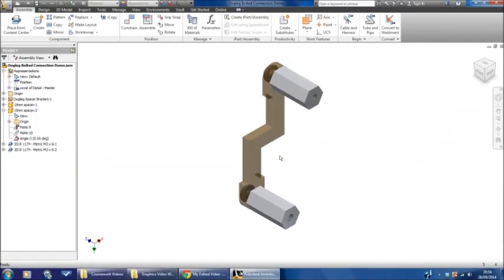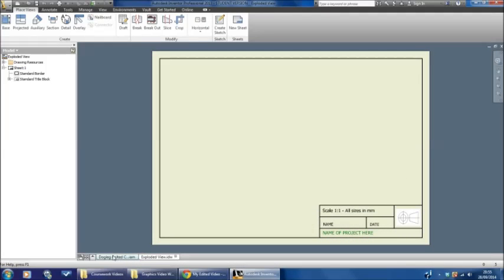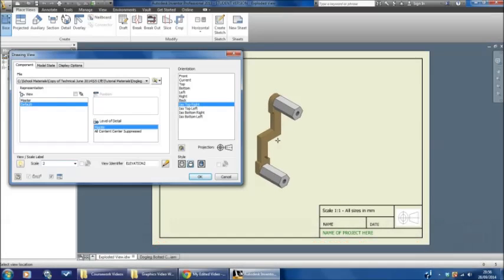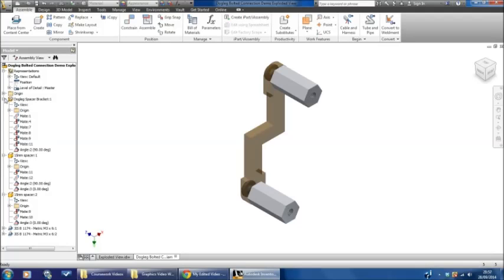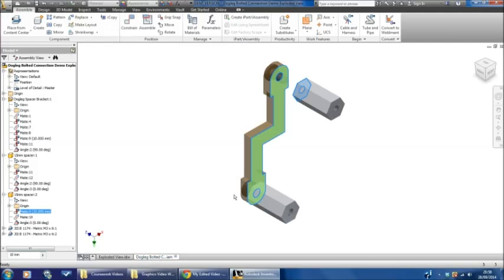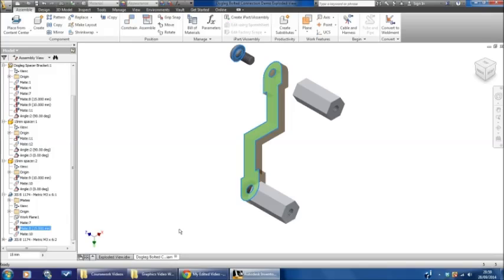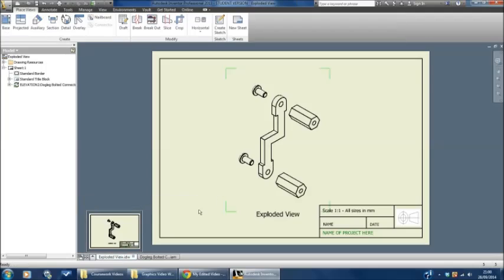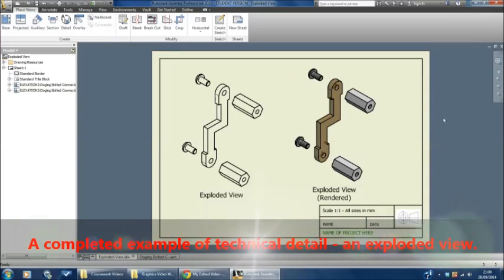N5-N6 8) Creating an Exploded View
This tutorial covers the creation of a basic exploded view. The values of various constraints are edited to cause a drawing file to be updated in real time.